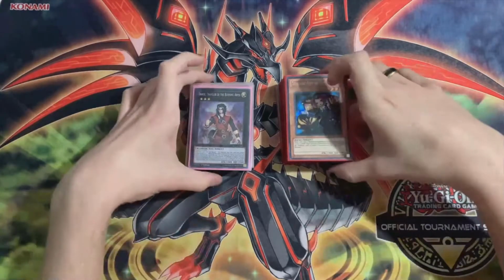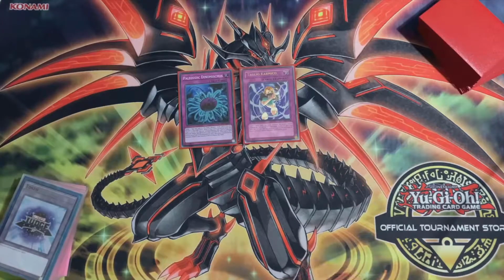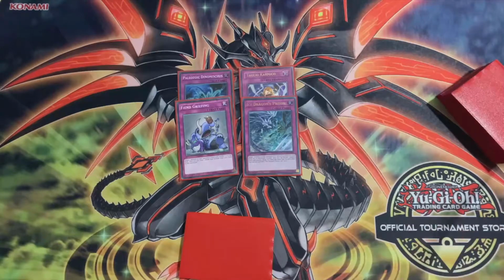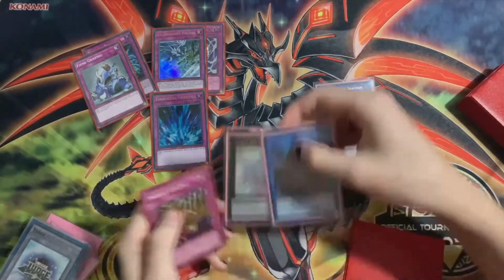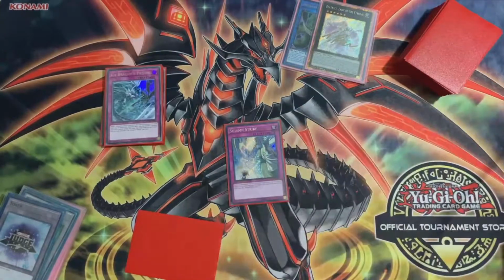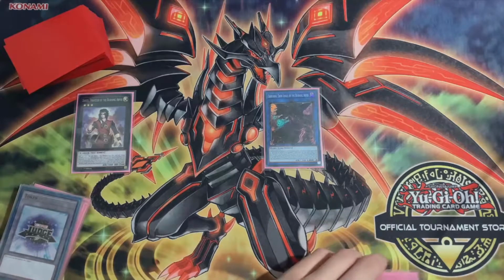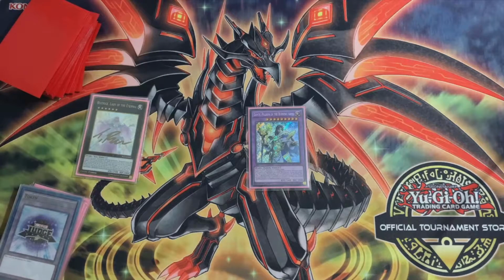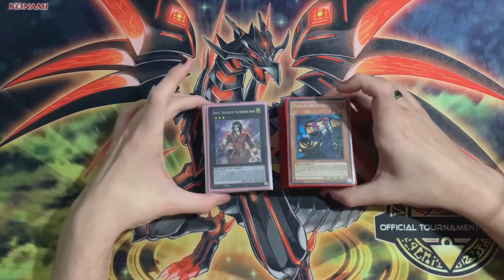Yu-Gi-Oh - Back To Basics - Burning Abyss - A Introduction to The Burning Abyss Deck - 2021 Part 1/2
Welcome to another Yu-Gi-Oh Video :)

For tonight's upload, I'm taking a look at Burning Abyss once again - giving you a Crash Course in the Bare Basics with what the cards do and some simple interactions for the Burning Abyss Deck.

With this guide, you'll get an introduction to BA ideal for beginners and for those who are interested in the deck.

I hope you all Enjoy and Part 2 will be out soon :)